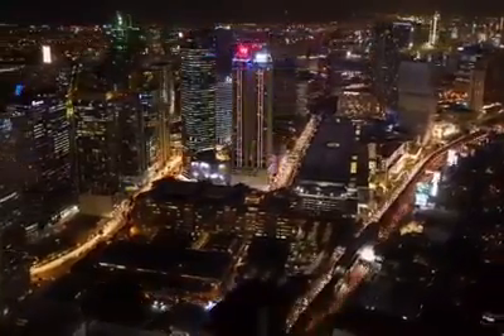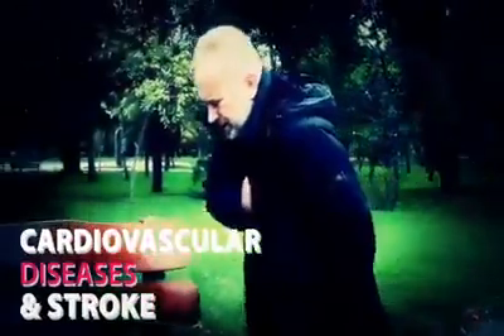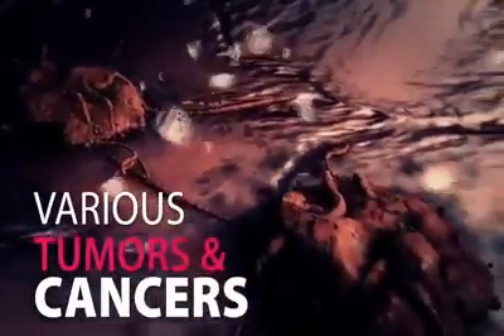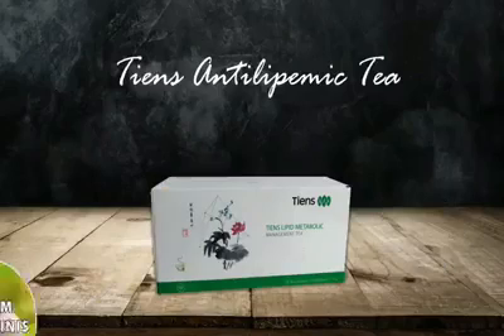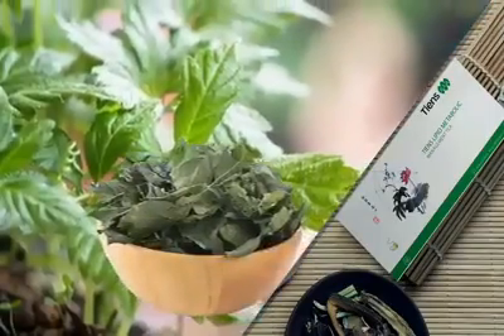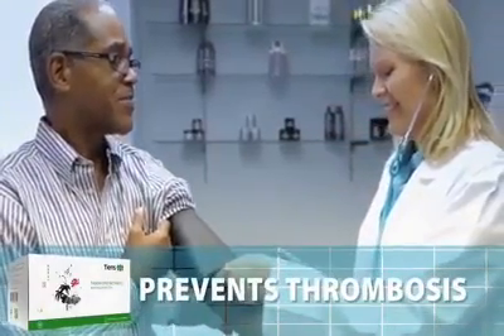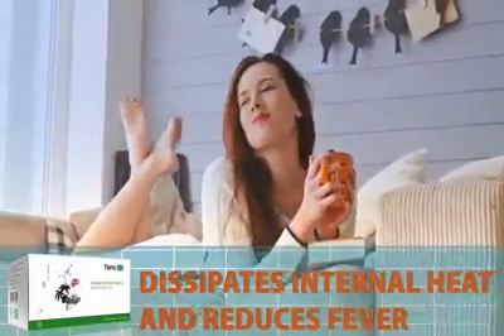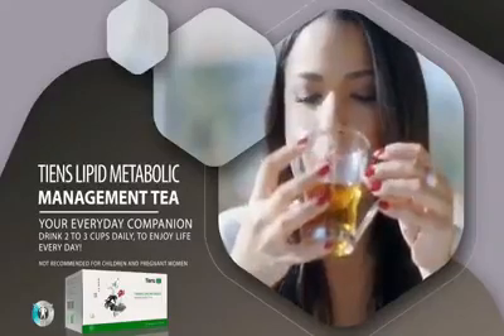TIENS_LIPID_MATABOLIC_MANEGEMENT_TEA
CLEANSING PRODUCT
TIENS LIPID METABOLIC MANAGEMENT TEA

 Unique approach with centralized niers:
Green Tea (Green Tea) Zynostema pentaphyllum, Cassia abutusiflia,
Nilambo is made from the nuclei of Nucifera giarton and the polygonum multifloram plant.
Increases weight loss, heat dissipation, improves digestion and increases digestive energy.
Zynostema pentaphyllum and polygonum multiflora
Increasing the vitality of the body
Works well in heat dissipation.
Our body maintains balance in the combination of ‘emission’ and ‘energy enhancement’ principles.
Disables toxins, reduces pain and clears constipation.
Rich in lecithin, high in cholesterol, arteriosclerosis and lowers blood concentration.
Reduces heart rate and increases blood flow to arteries.

Green Tea:
Caffeine, theobromine, theophylline etc. are added.
Maintains visual acuity, reduces anxiety, improves digestion and urinary system and
Toxic material
Can be used for excretion and weight loss purposes.
Increases heart function.
Aging causes disease.
Strengthens the immune system.
Lowers cholesterol and prevents arteriosclerosis.

 Rules of consumption
One to two times a day, 1 bag each time.  10 minutes in half a liter of hot water
Keep dipping.
Then drink water on an empty stomach in a slightly hot state.  Recommended for continuous adoption.
If necessary contact 6
Page